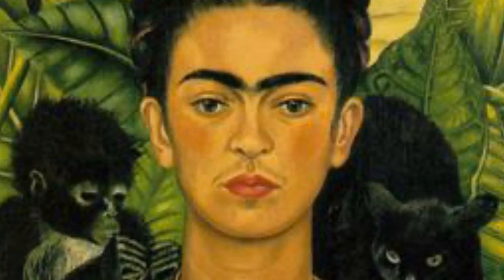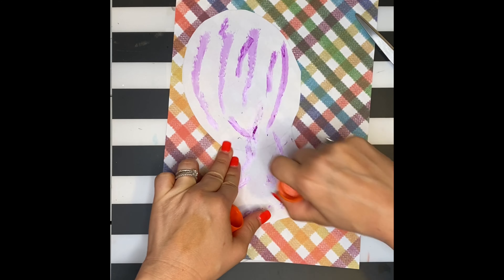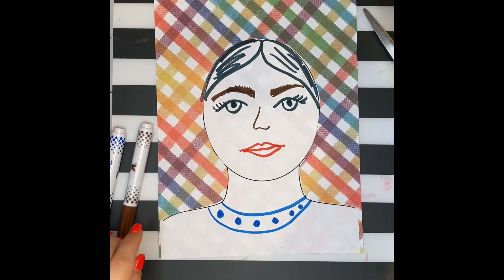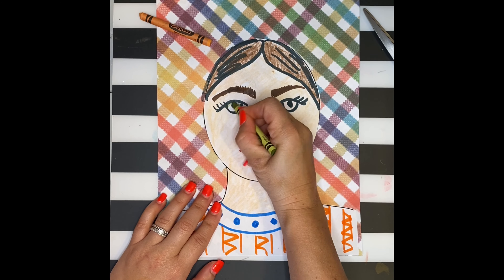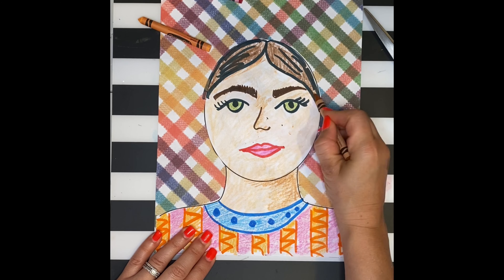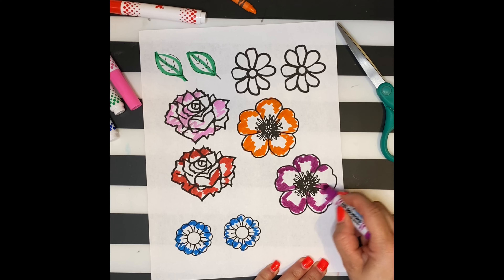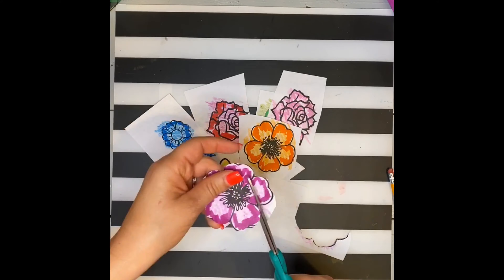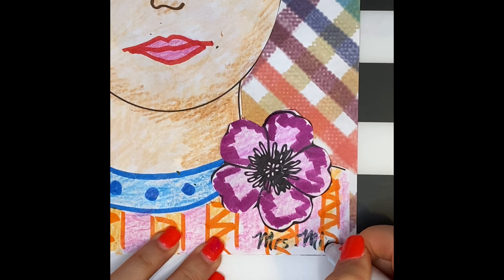Frida Kahlo 1st Grade Self Portrait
Learn how to make a self portrait in the style of Frida Kahlo.